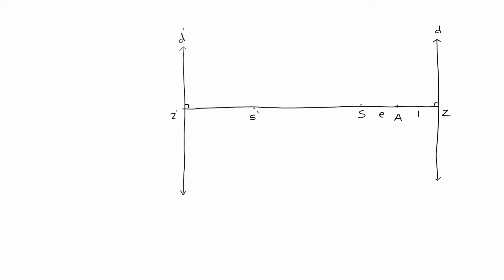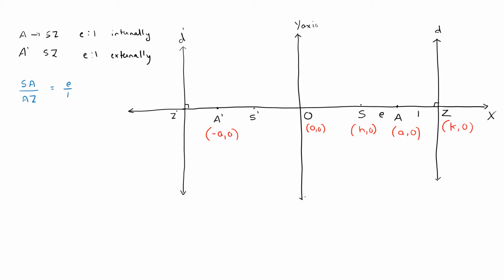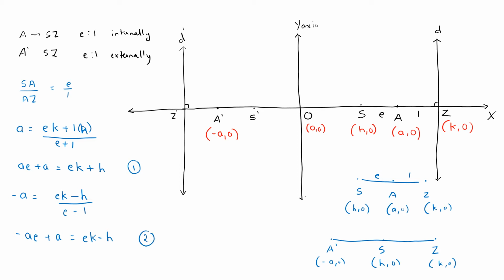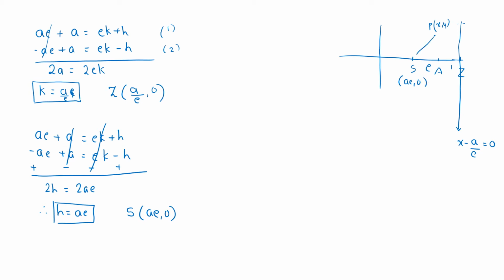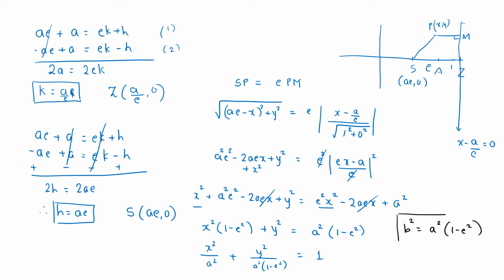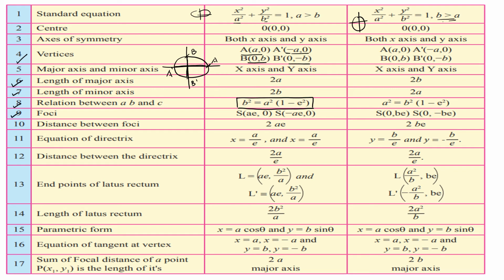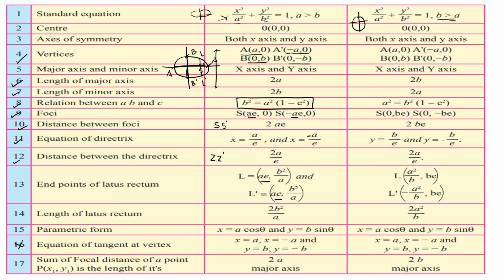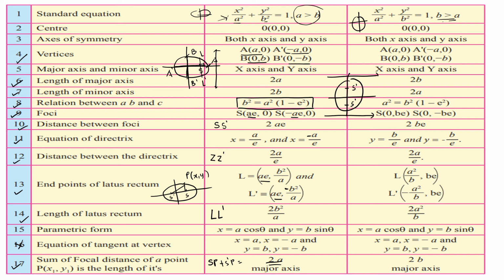CONIC ELLIPSE PART 1